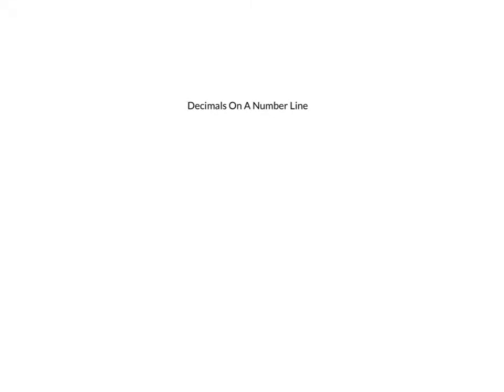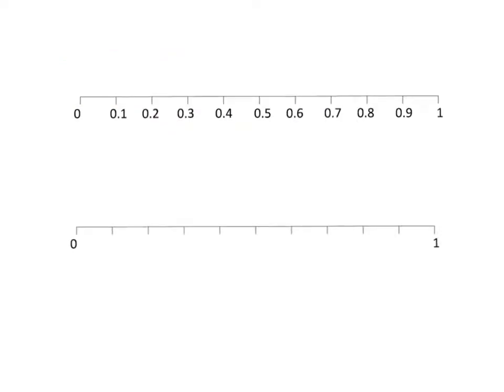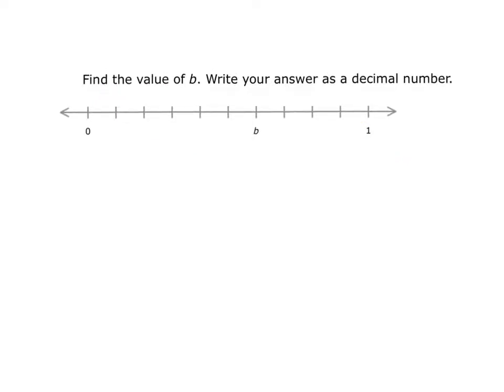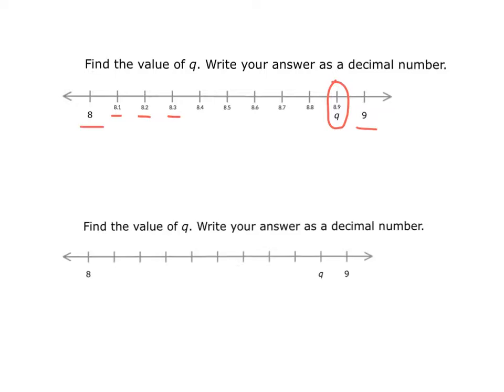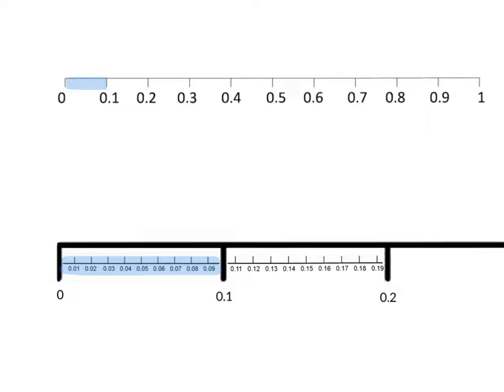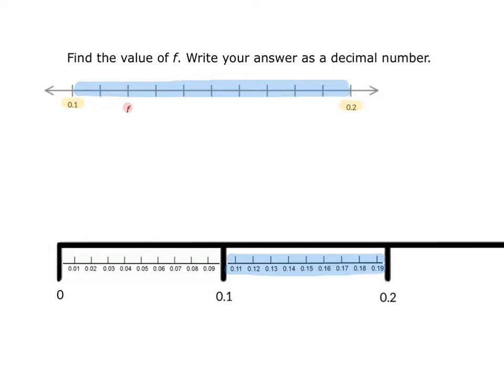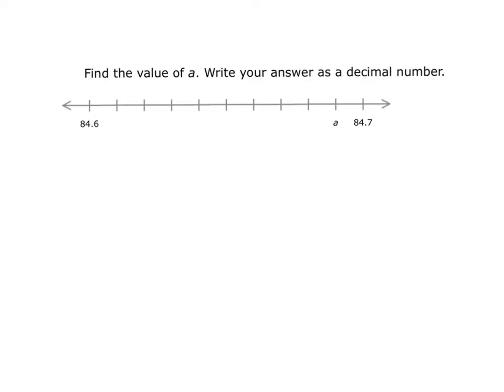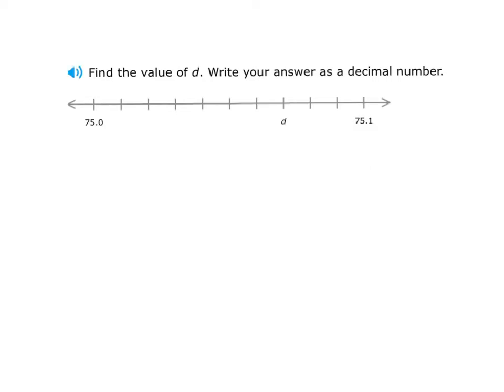decimals on a number line 1